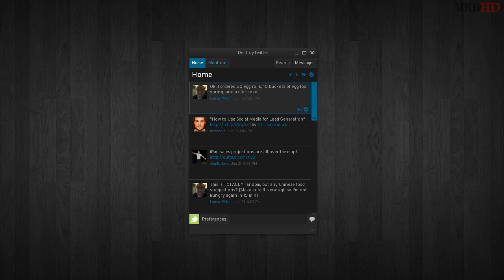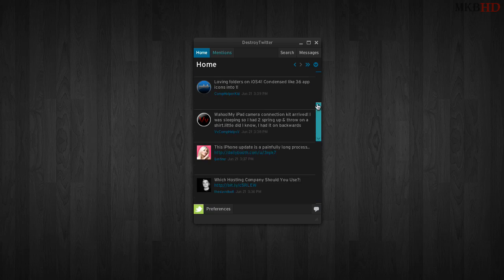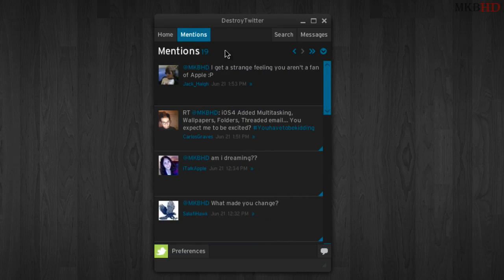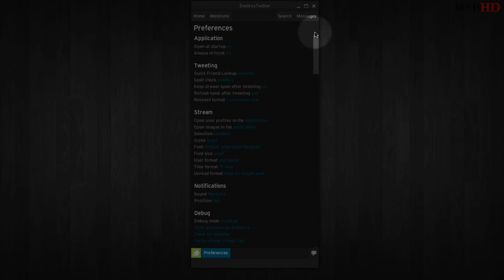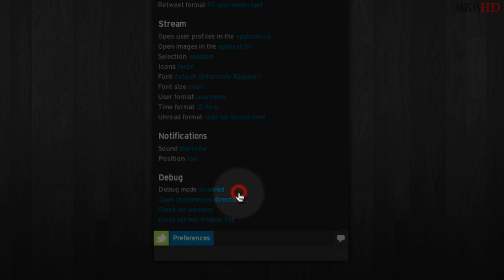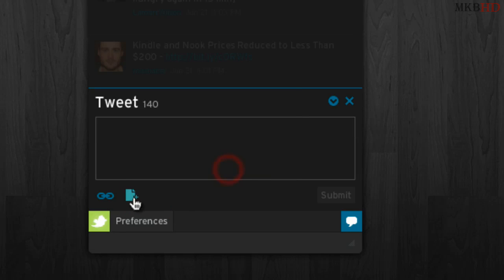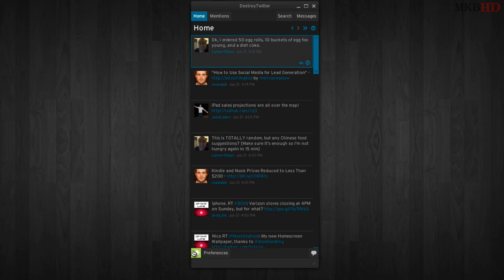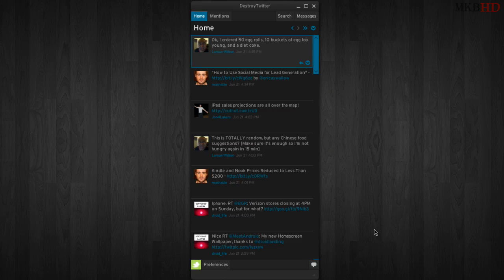HD Tutorial: DestroyTwitter 2.0.2